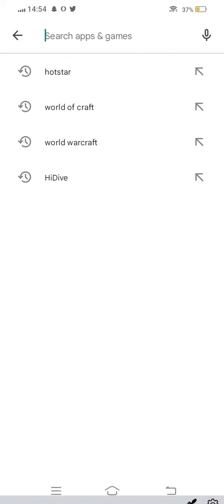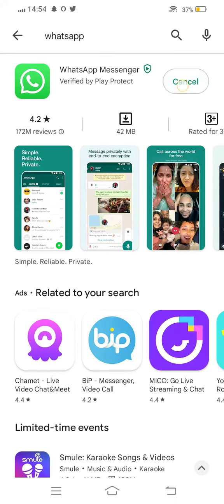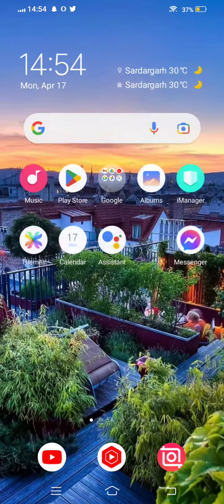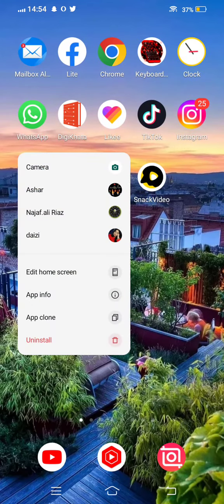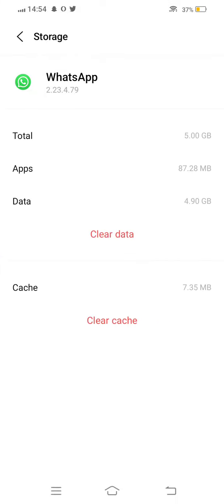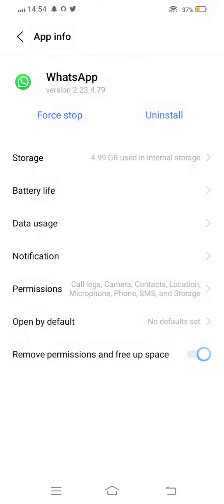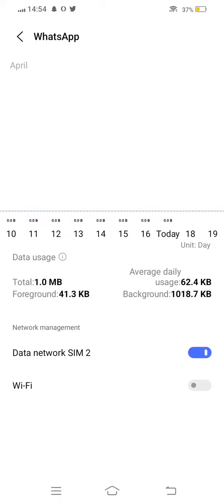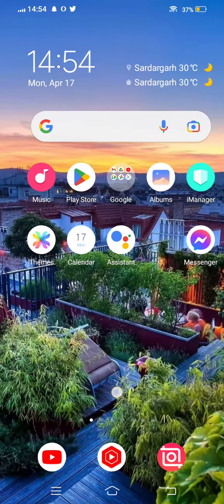Whatsapp vedio not downloading | Whatsapp status vedio not plying | Working Tricks| 2023